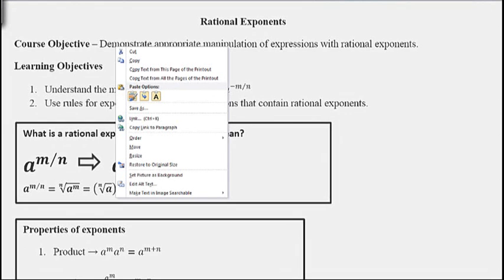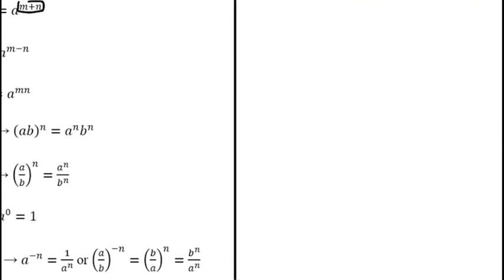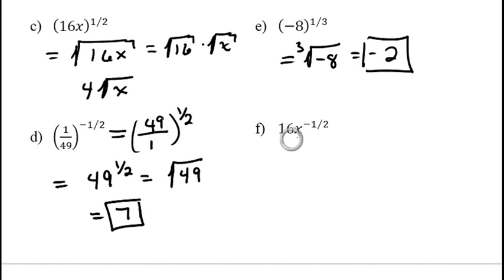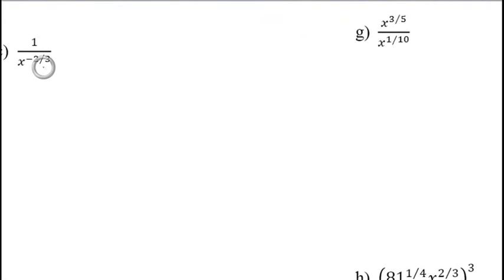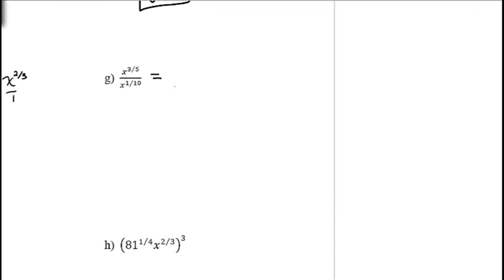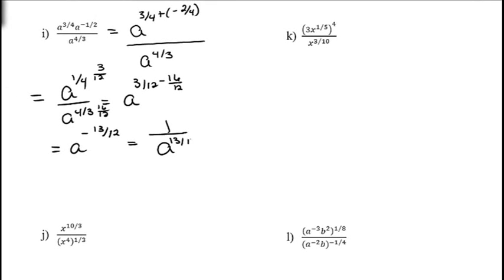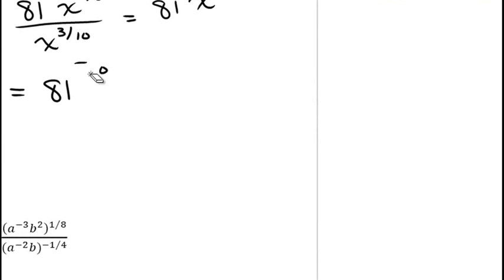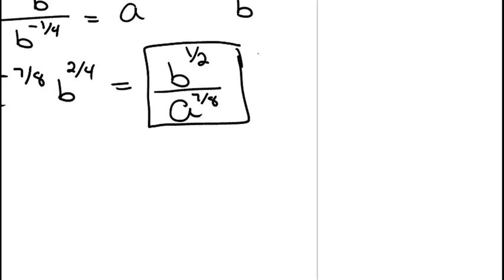Rational Exponents - 10.2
This video covers rational exponents.